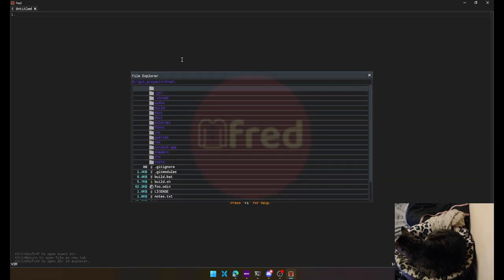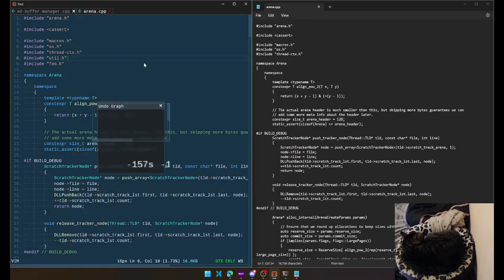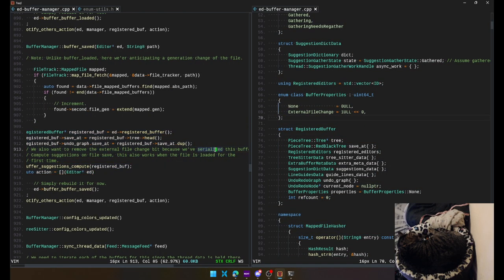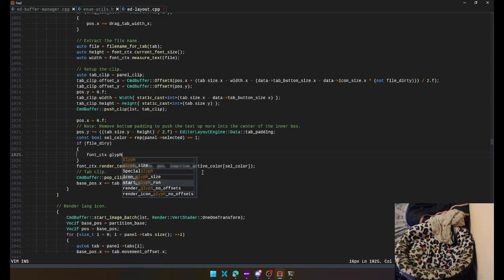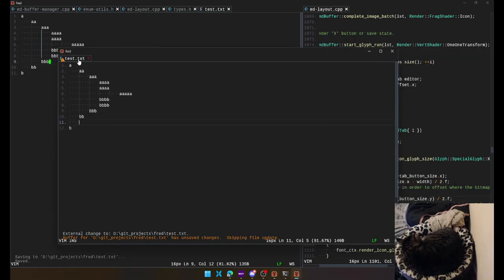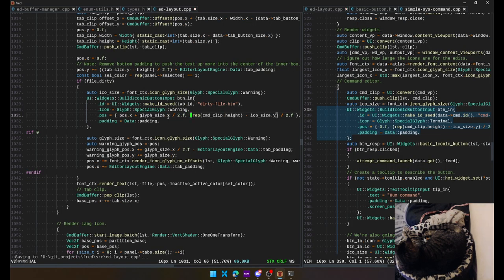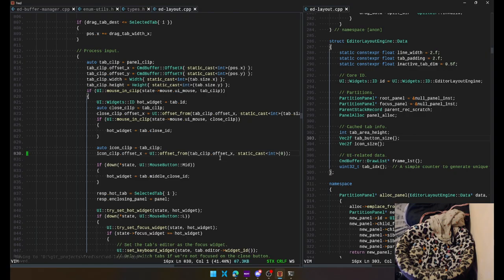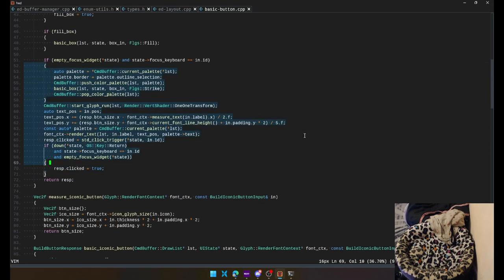(Twitch) fred dev - C++ editor - Late night features